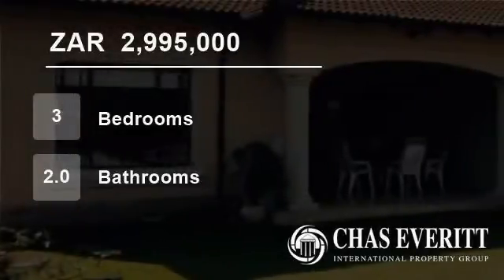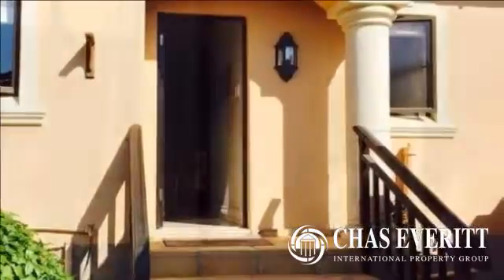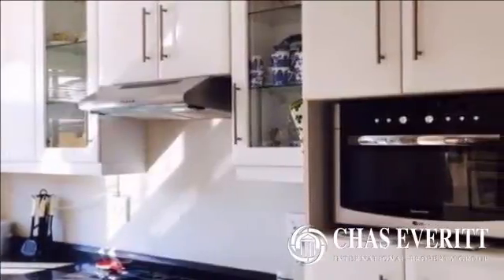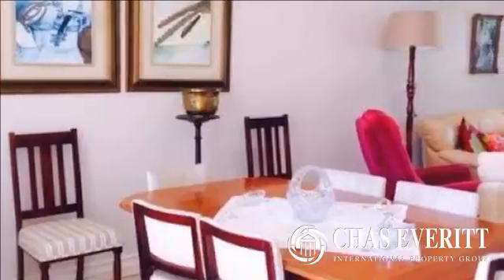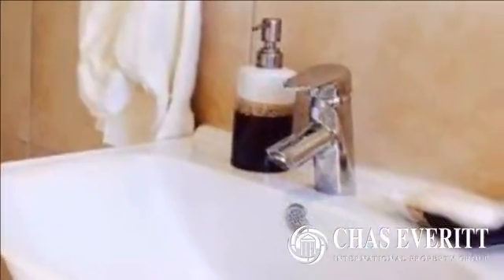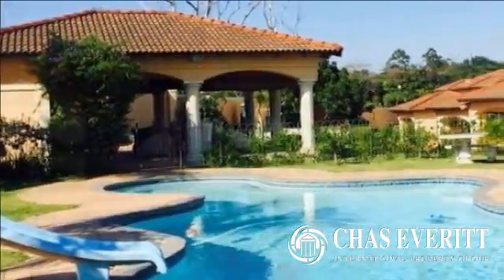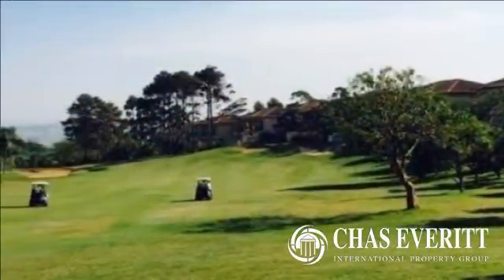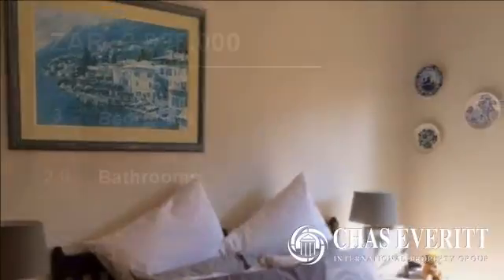3 Bedroom House For Sale in Umhlali, Dolphin Coast, South Africa for ZAR 2,995,000...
Enjoy all of the benefits of this exclusive Country Club for your whole family.  On entering a private courtyard garden area you are drawn into this stylish home with open plan modern fully fitted kitchen with granite tops. Free flowing spacious dining and living area lead onto a private pet friendly garden with covered patio...